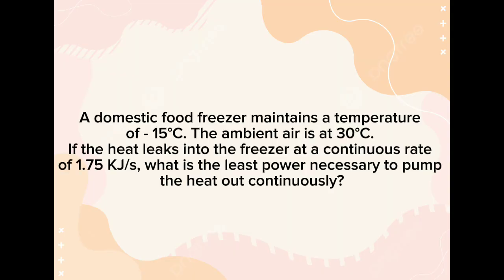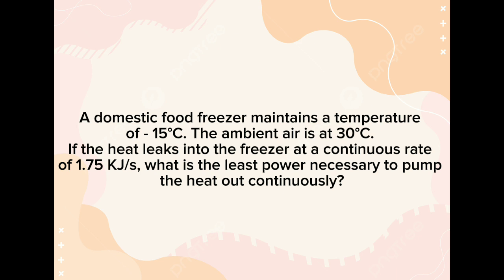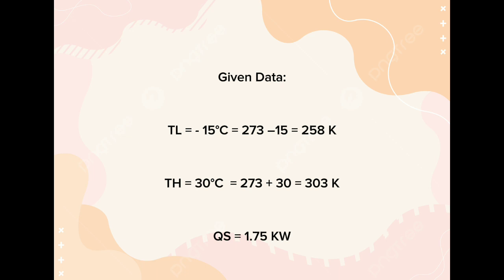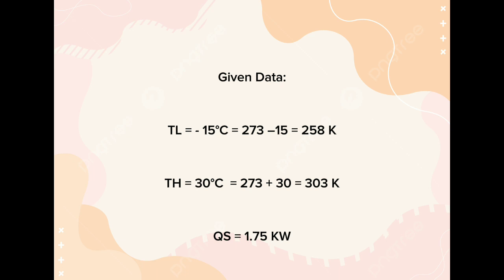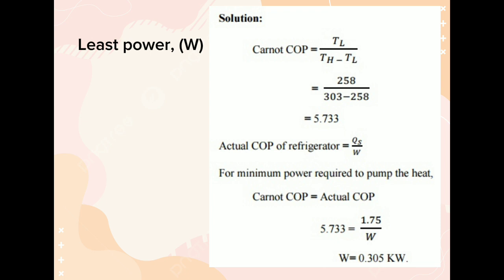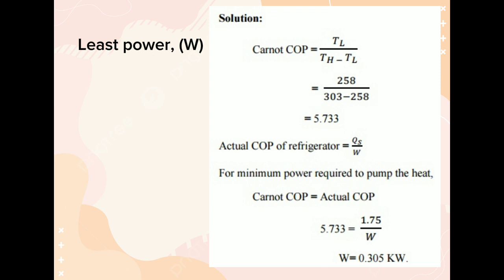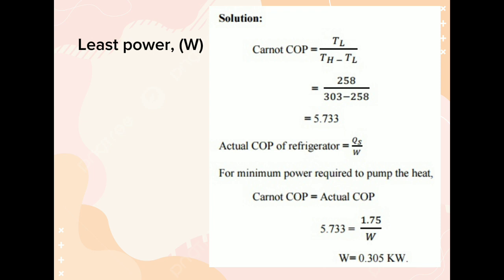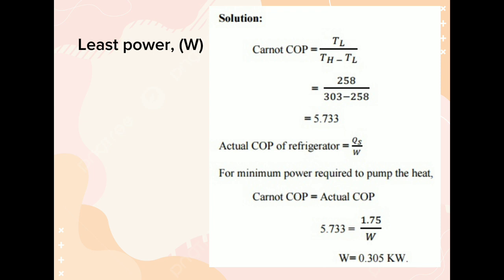Balisacan || Chapter 5 || 2nd Law of Thermodynamics